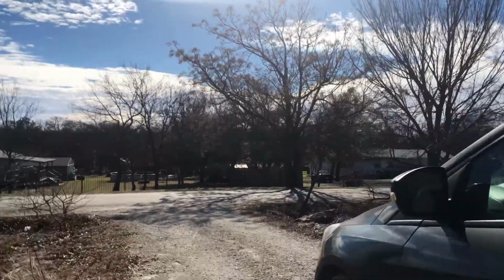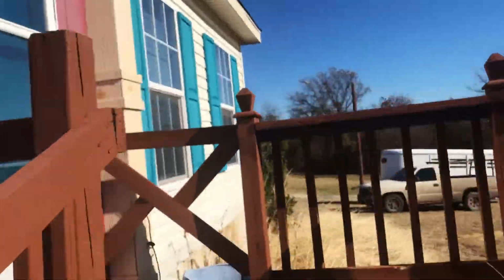SMOVE Mobile - Unboxing and First Impression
A brief look at my experience unboxing the SMOVE Mobile stabilizer. It was a tad dramatic.